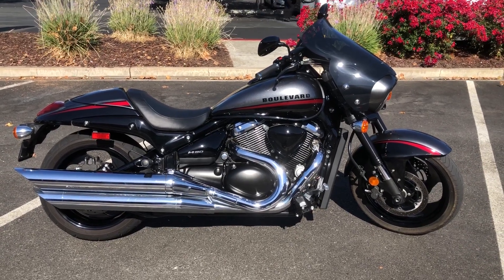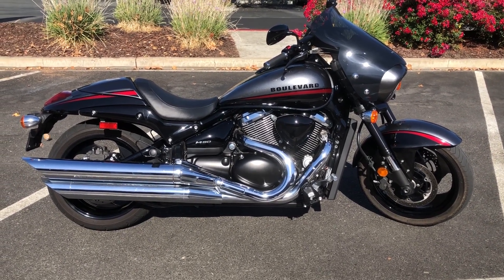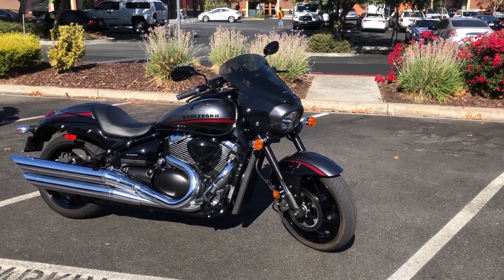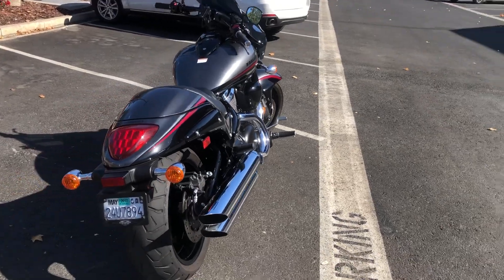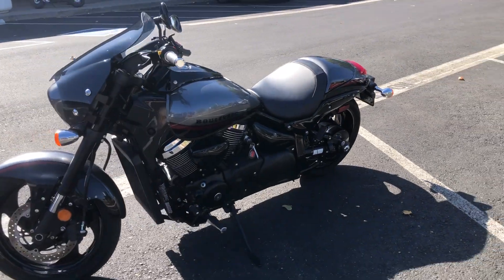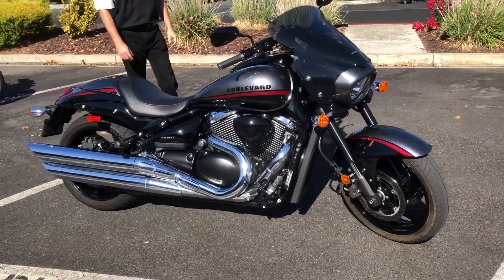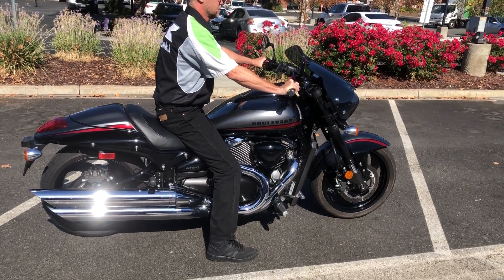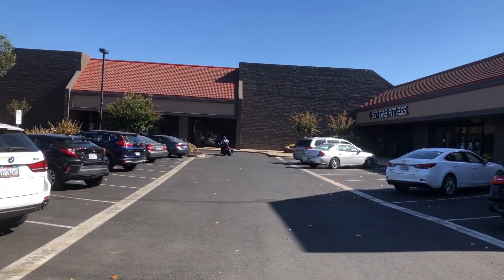Contra Costa Powersports-Used 2019 Suzuki Boulevard M90 1500cc V-Twin power cruiser motorcycle